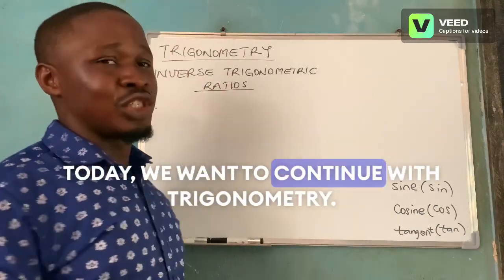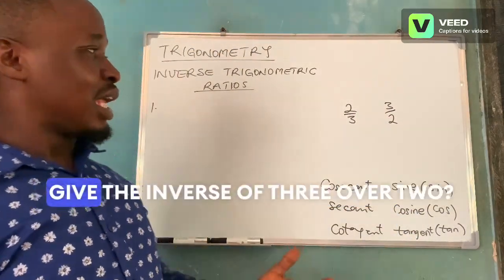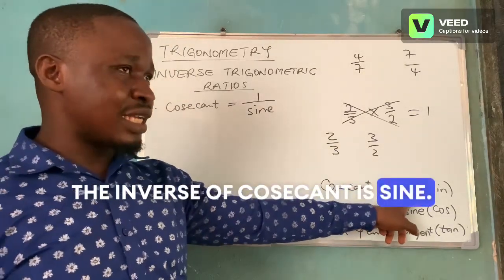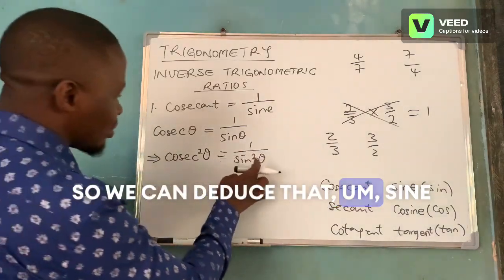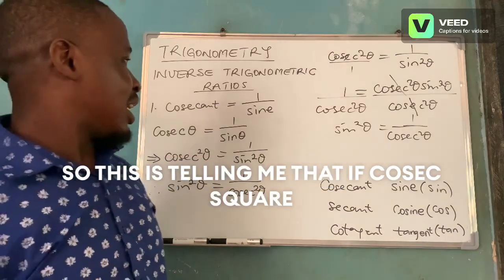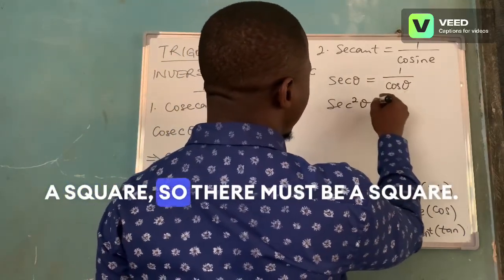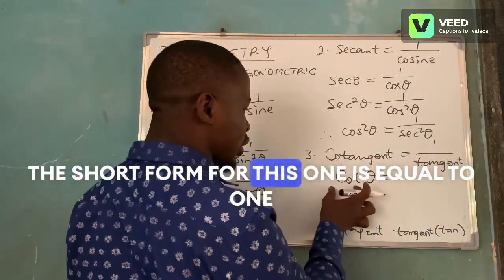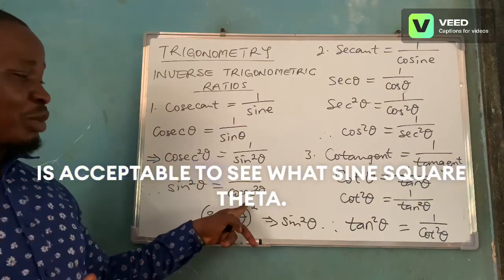INVERSE TRIGONOMETRIC RATIOS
The inverses of the fundamental trigonometric ratios